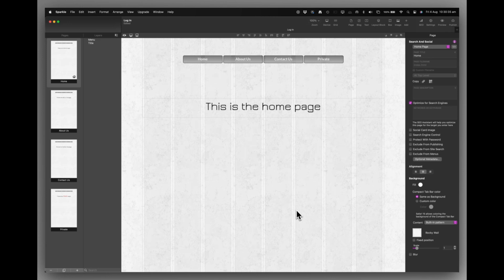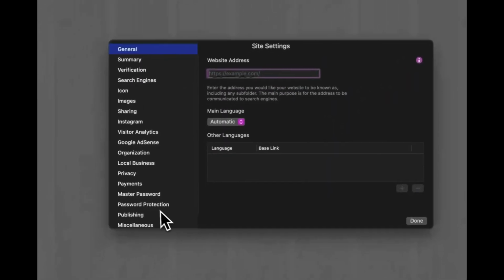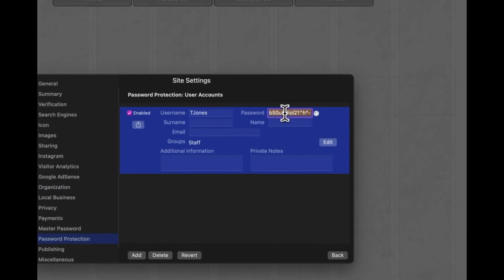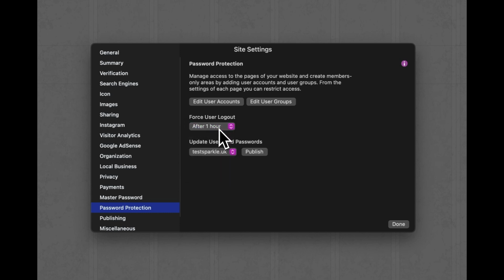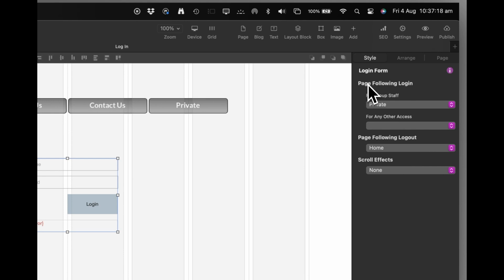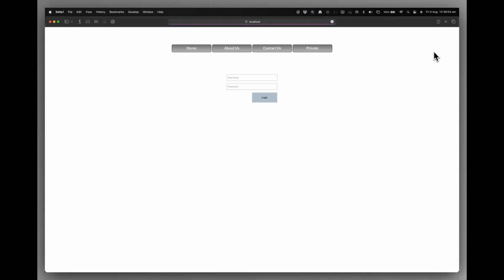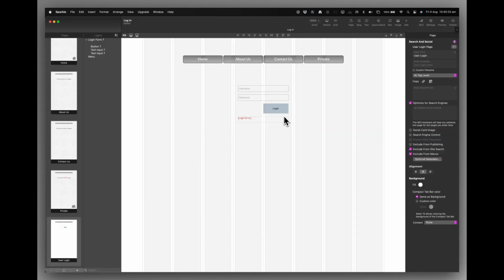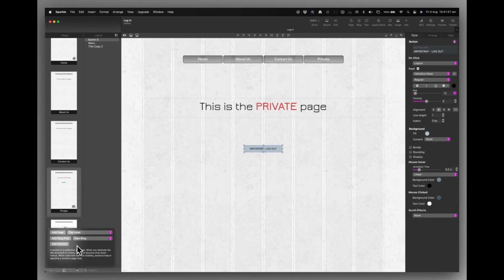Password Protected Pages — Sitely advanced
Learn to build password protected pages in your Sitely website.

(this is an older video and might refer to Sitely's earlier name, Sparkle)